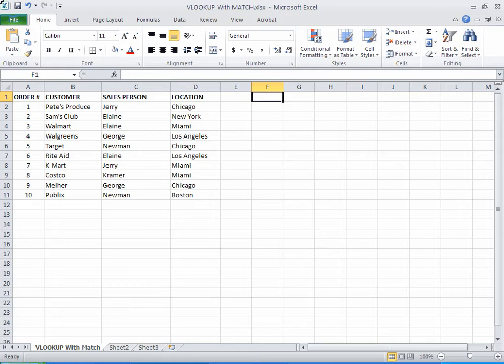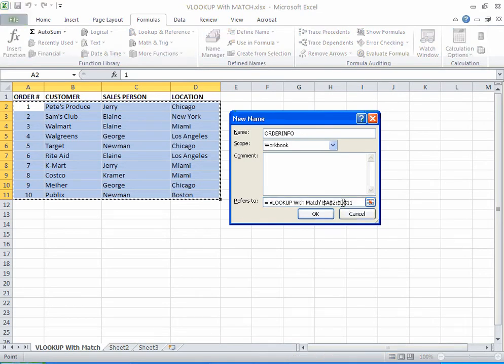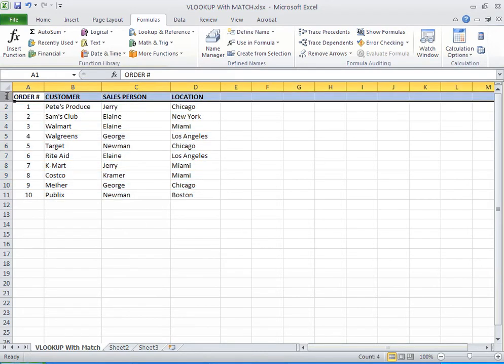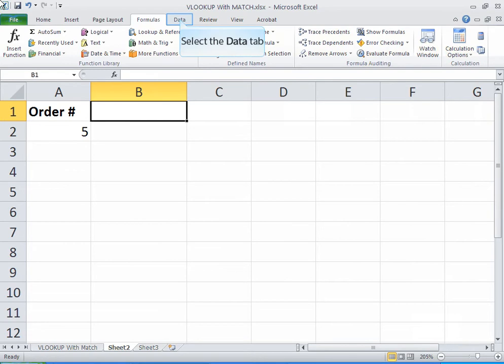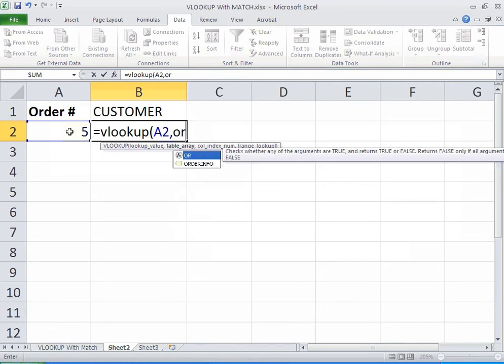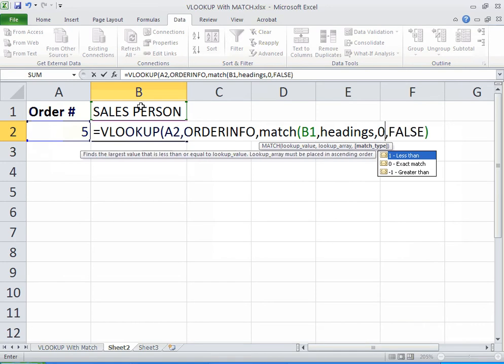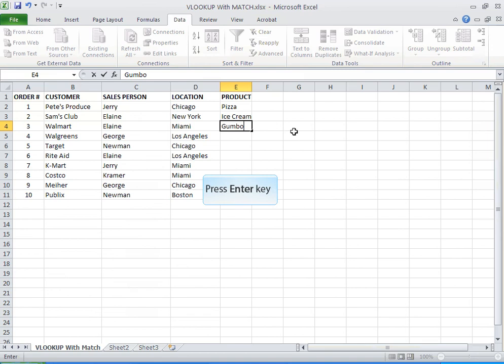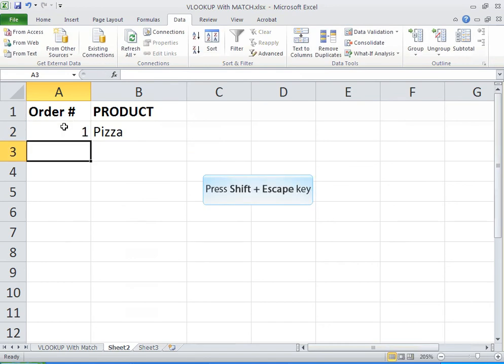Excel VLOOKUP with MATCH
Use Match within your VLOOKUP to dynamically retreive column numbers.